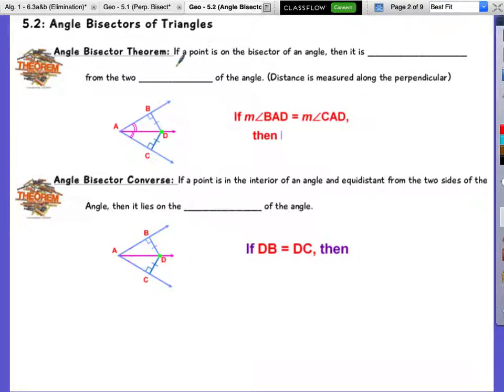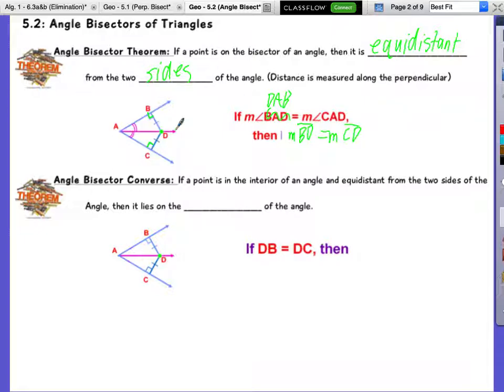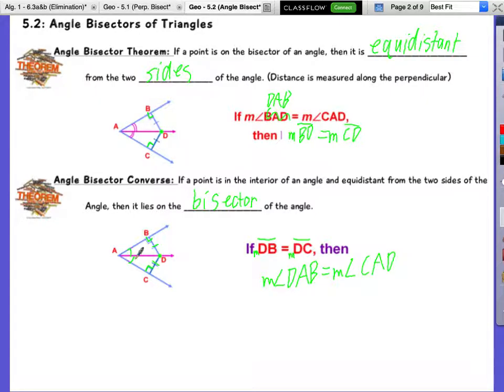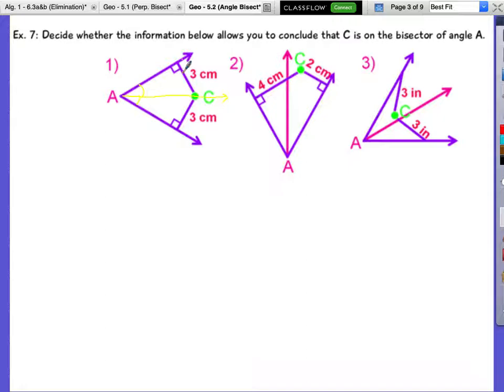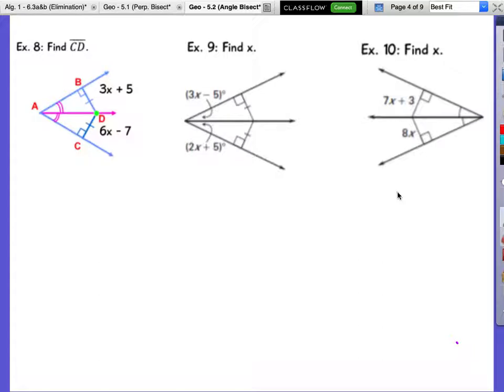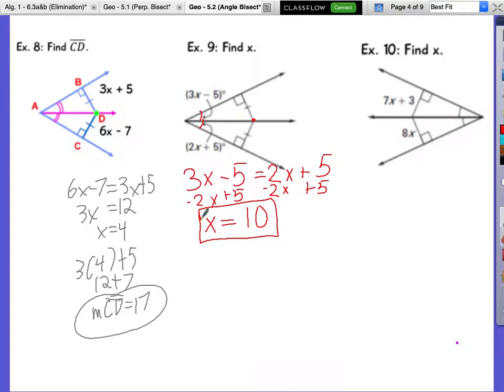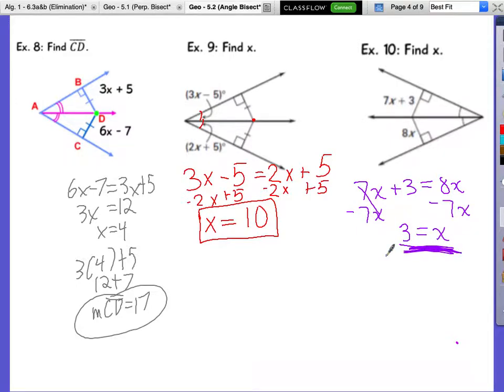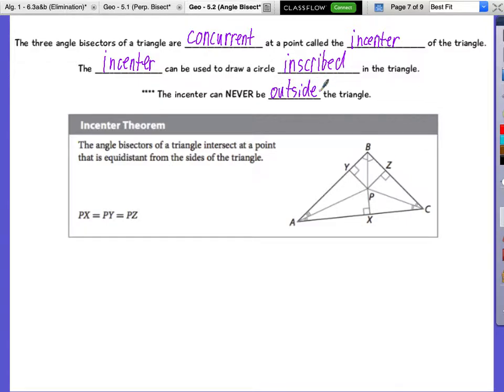Honors Geo - 5.2 Day 1 Video